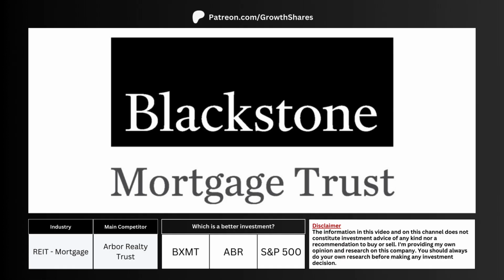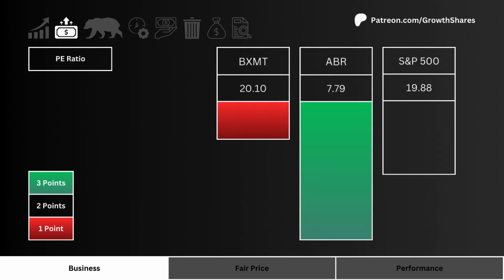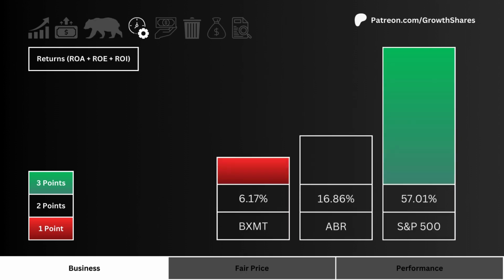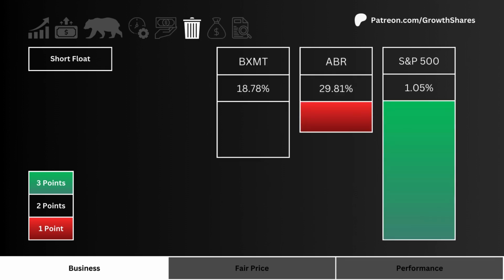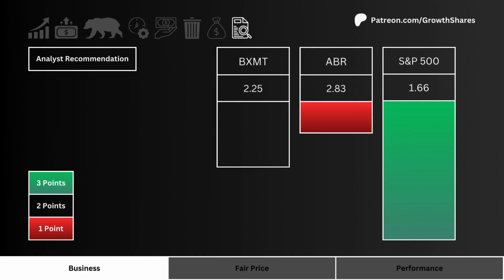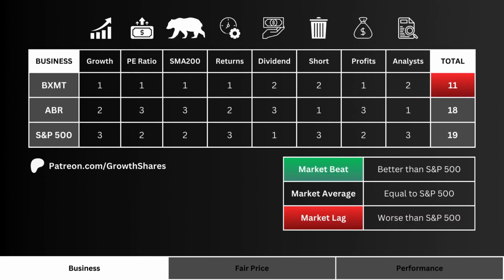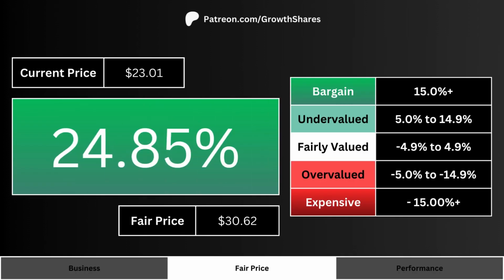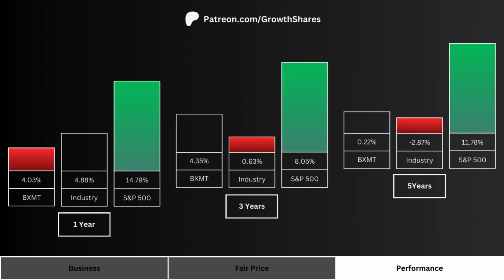Blackstone Mortgage Trust BXMT Stock Analysis | BUY, SELL, or HOLD?!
Should you invest in BlackstoneMortgageTrust right now? Should you make it a part of your portfolio? To answer these questions, we need to compare it with its main competitor and the S&P 500 to see if it's the best investment of the three.